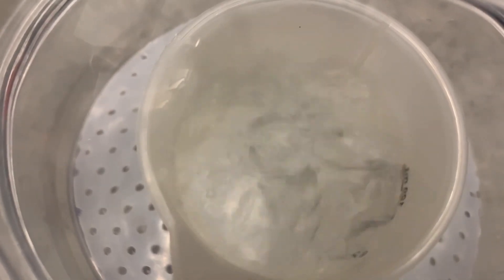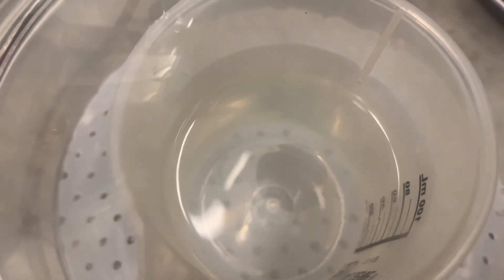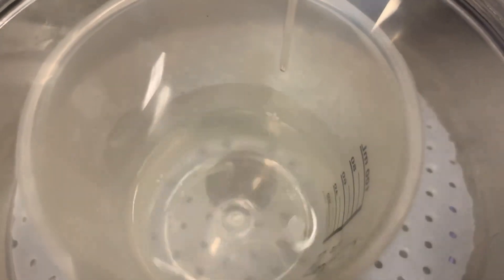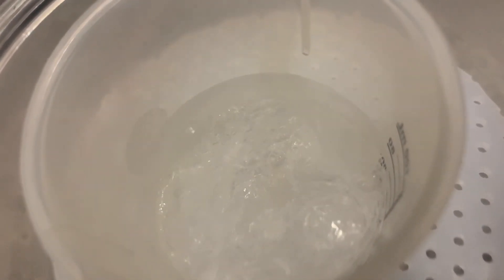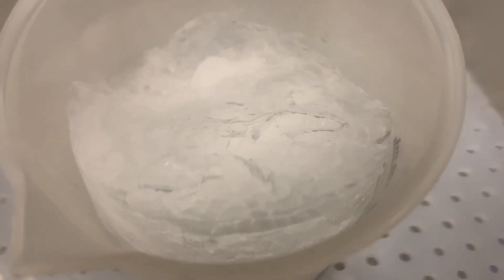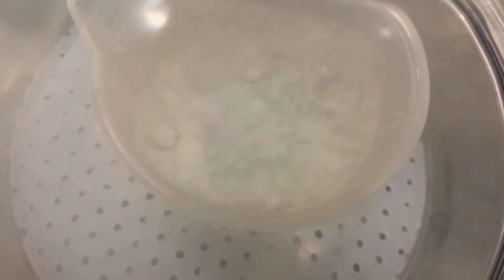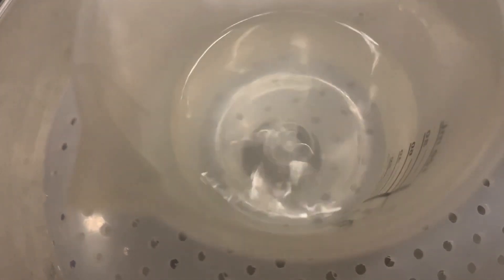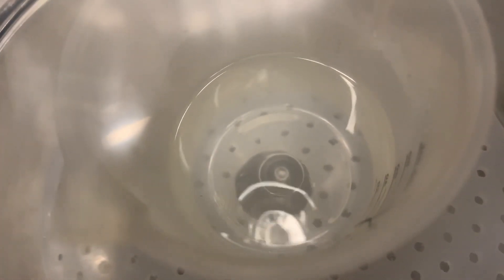Solid Nitrogen Ice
In this video, I freeze nitrogen.